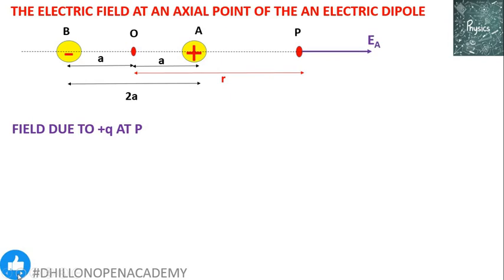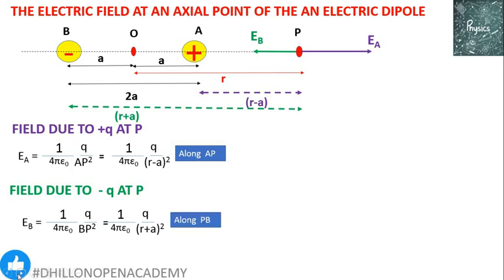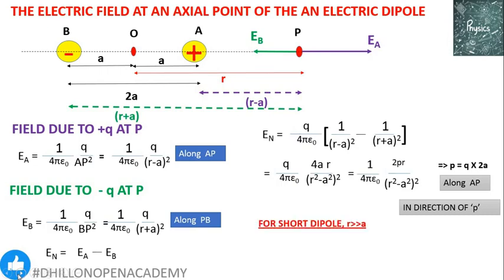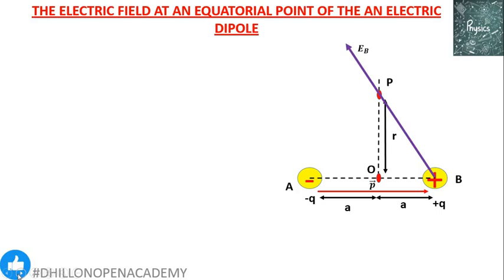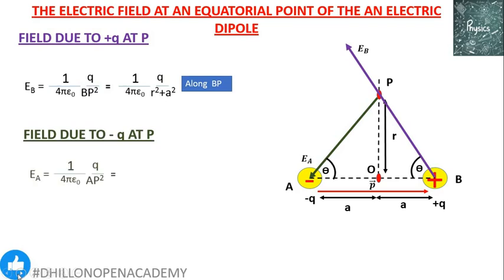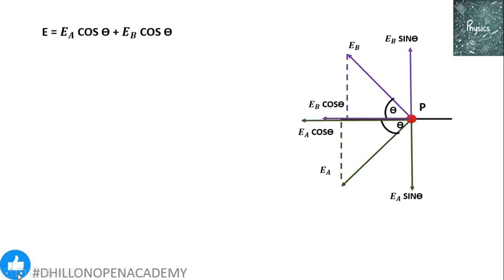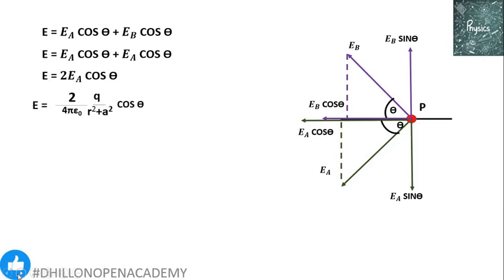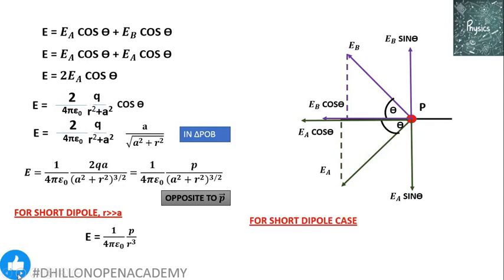CLASS12 PHYSICS ELECTRIC FIELD DUE TO ELECTRIC DIPOLE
Part5 : Finding Electric Field Due to Electric Dipole